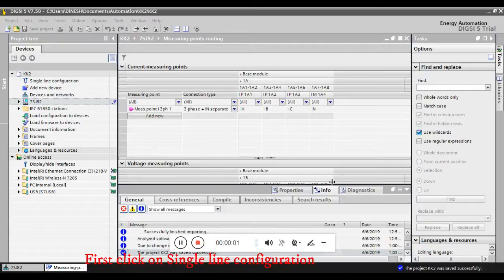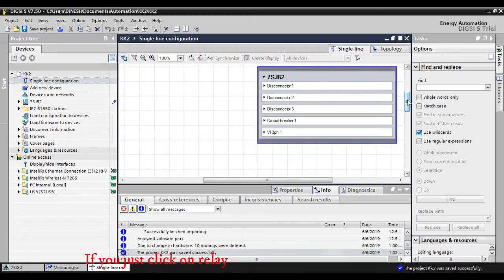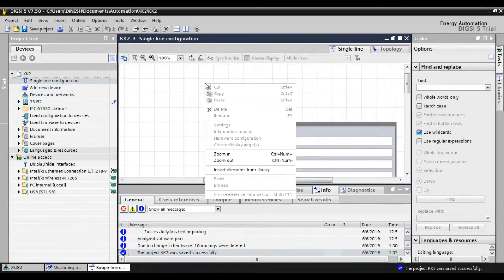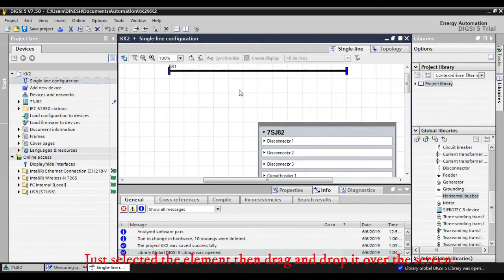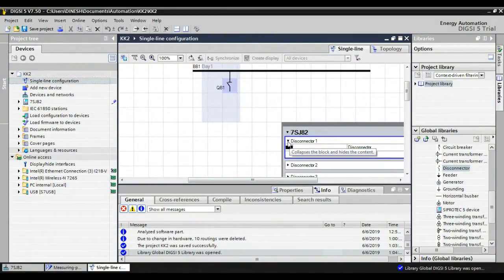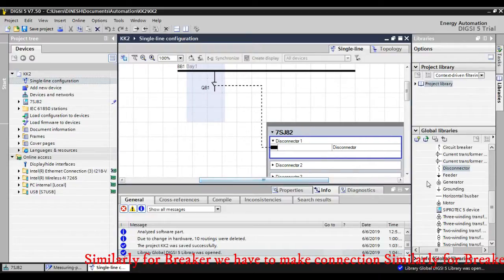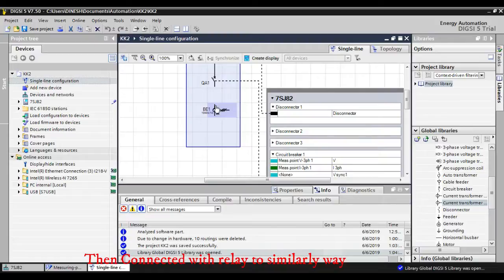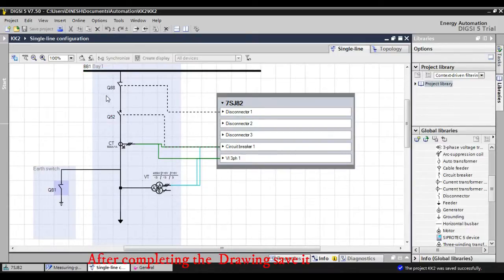DIGSI 5 Tutorial: Create Custom Displays & Single-Line Diagrams (Step-by-Step Guide)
🔧 Master Siemens DIGSI 5! Learn how to create custom display views and draw professional single-line configurations for protection relays. Perfect for engineers, technicians, and students!

📌 In This Video, You’ll Learn:
1️⃣ Creating Displays:

How to design custom display views for relay monitoring.

Adding dynamic data points (measurements, alarms).

Organizing elements for clear operator visibility.

2️⃣ Drawing Single-Line Diagrams:

Using the Graphical Editor to draw electrical schematics.

Inserting symbols (breakers, transformers, feeders).

Linking diagrams to relay functions (protection, control).

⚙️ Tools Covered:

DIGSI 5’s "Display Editor" & "Graphical Editor".

Symbol libraries, drag-and-drop components, and wiring tools.

💡 Pro Tips:

Optimize HMI navigation for operators.

Use templates to save time on future projects.
How to draw display in digsi 5
So I have take one simple SLD
If you want to know how to  configure IO masking in DIGIS 5 ref. below link.

 After completing the  Drawing save it and upload configured to Device.